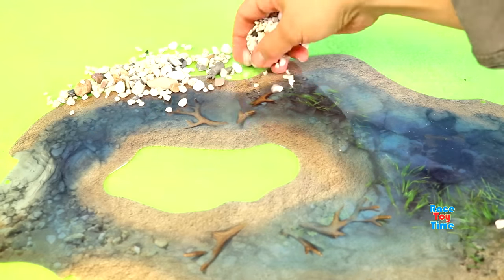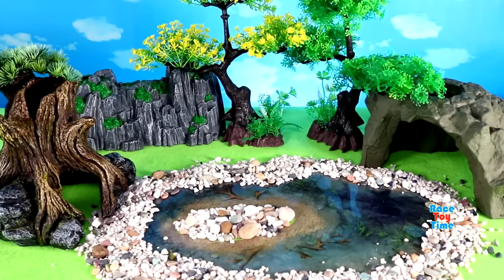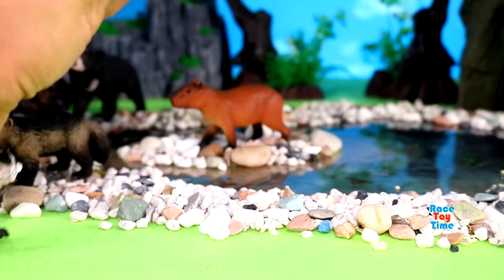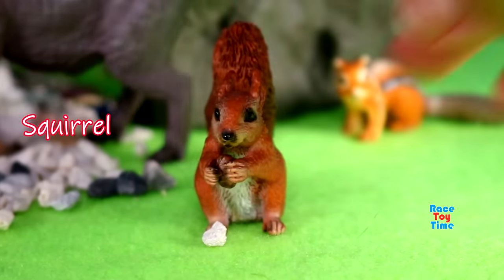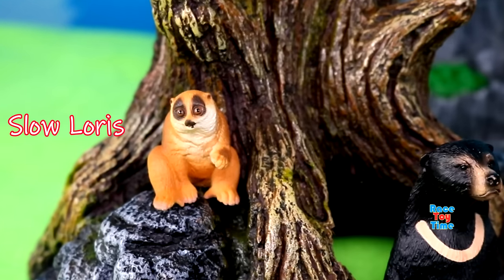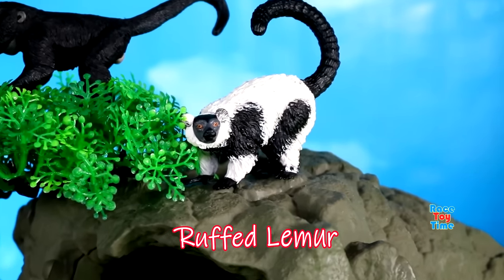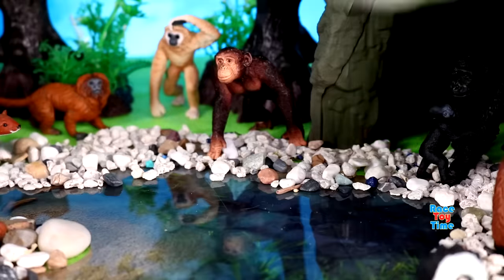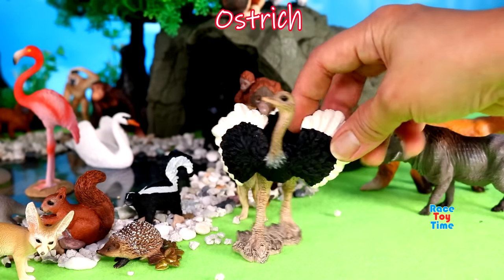Jungle Safari Diorama and 40 plus Omnivores Wild Animal Figurines